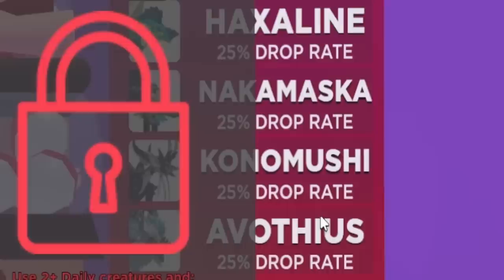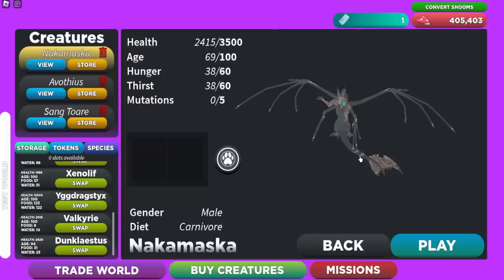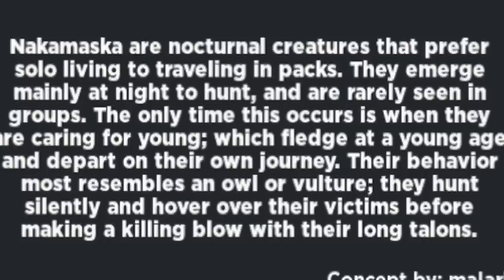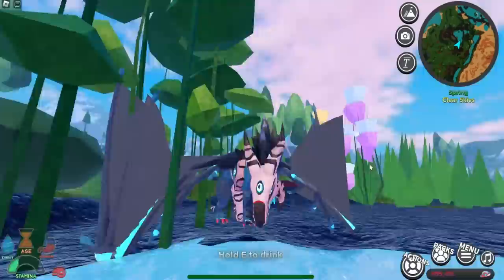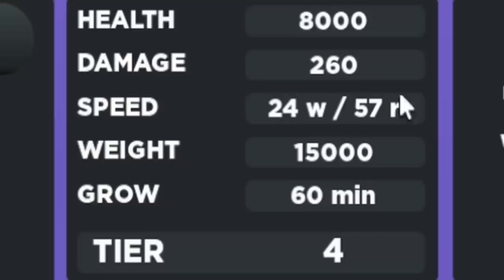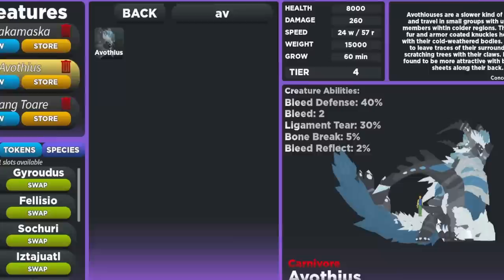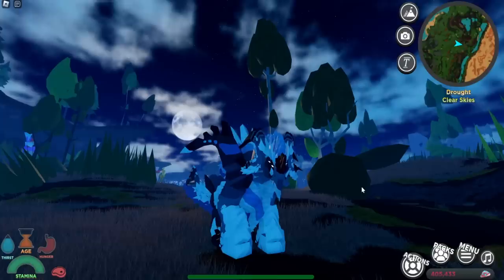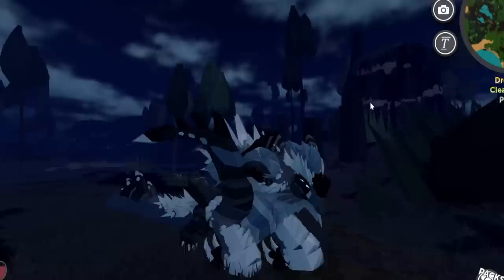NEW CREATURES! NAKAMASKA and AVOTHIOUS are INSANE! | Creatures of Sonaria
+ Nakamaska and Avothius added to Traveler's Gatcha
+ 4 New earnable Titles: Magician, Guilty, Depth Lurker and Living Dead
* Fixes to Badge Titles not registering properly
+ Added Halloween and Christmas 2022 Titles: Spooky Spirit and Gift Giver
+ Fixed the Mobile UI for buying tokens
* Changed Limited from Triklyo and Mekmek to Gyroudos and Syroudon